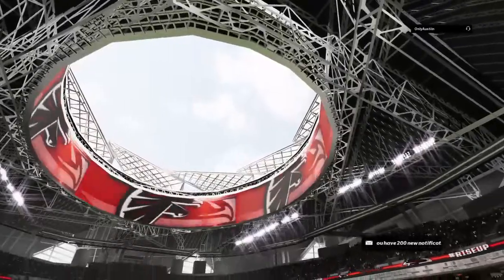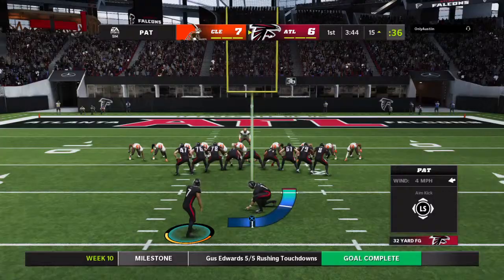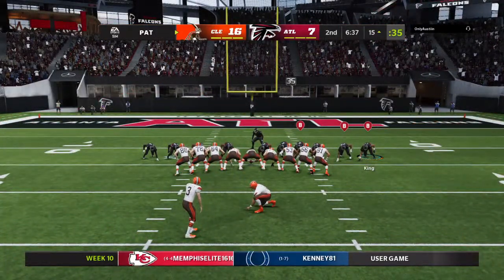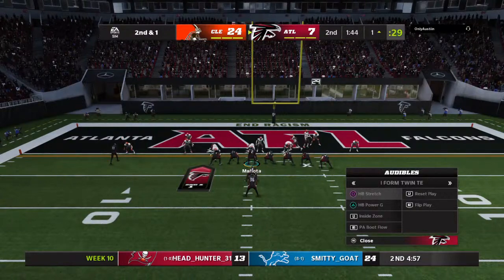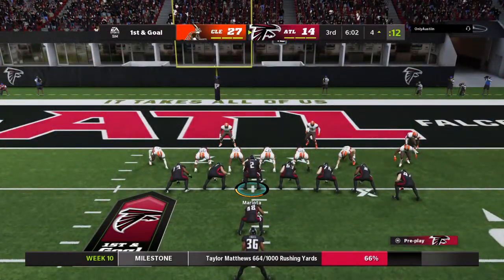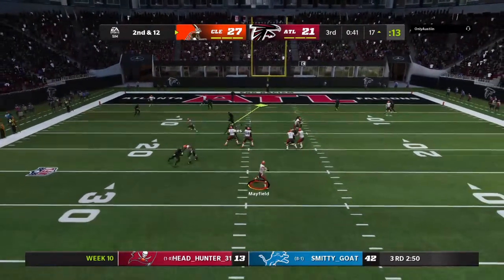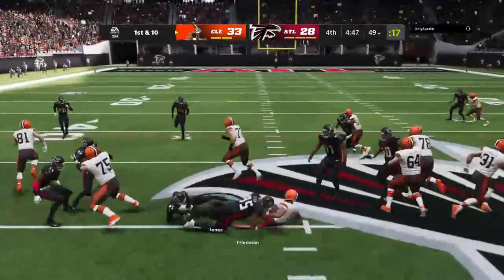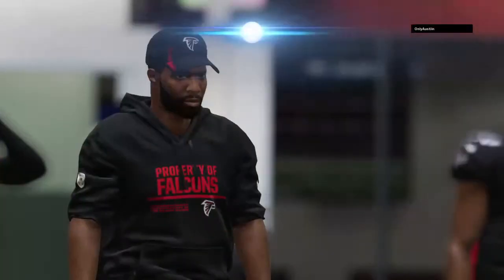JayHill77's Live PS4 Broadcast